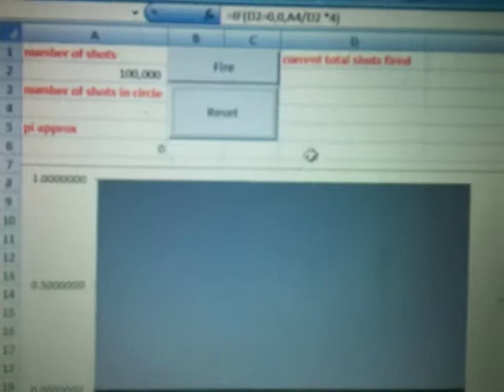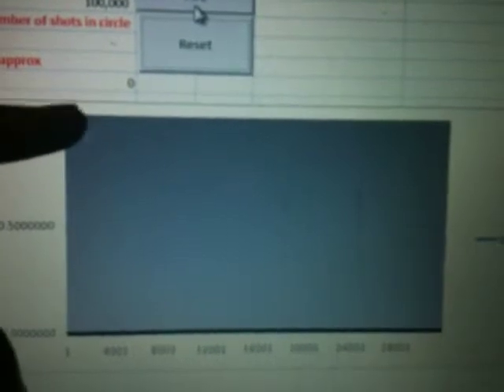Pi.MOV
this app is a monte carlo simulaiton about deriving pi. the idea is if you have a circle with a radius of 1 inscribed in a square, you can approximate pi. so if you select random x and y points the probabilty that it will fall in the circle is the area of the square/the area of the circle:  so if you multiply that by 4 you get pi!